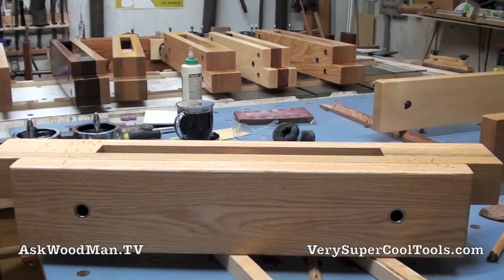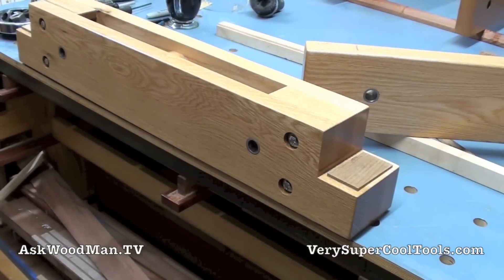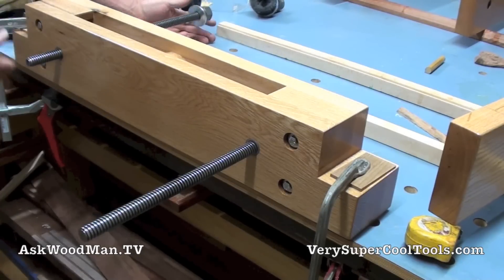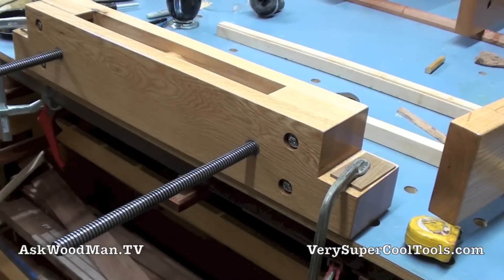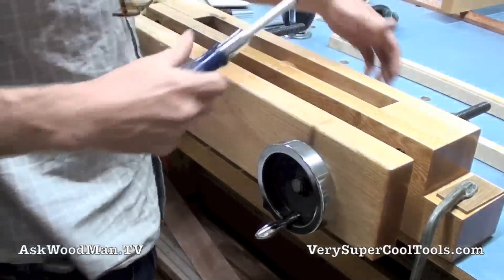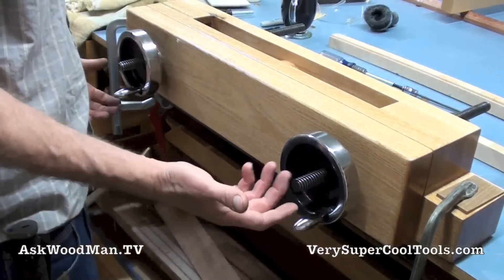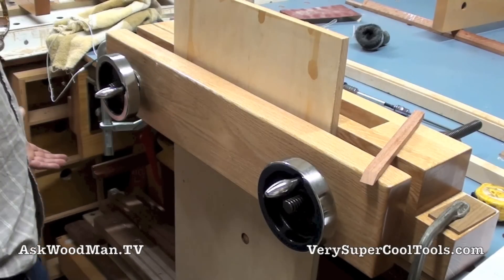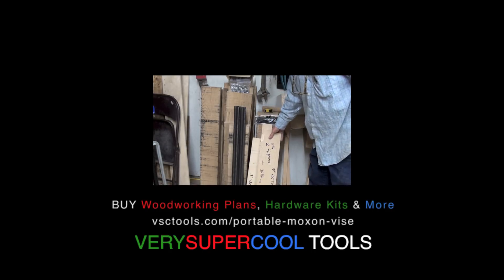Make A Portable Moxon Vise • 02 • Moxon Features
In this video I show how the fully finished AskWoodMan "Extra Capacity" Portable Moxon Vise will be delivered, and the simple steps it takes to be ready to use it. I also show the jaw capacity and discuss some of the hardware features.